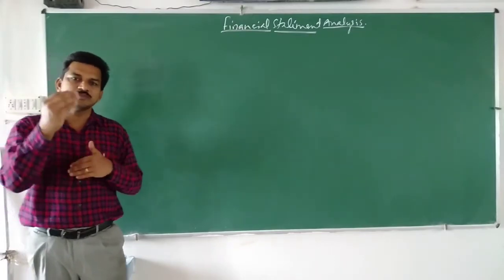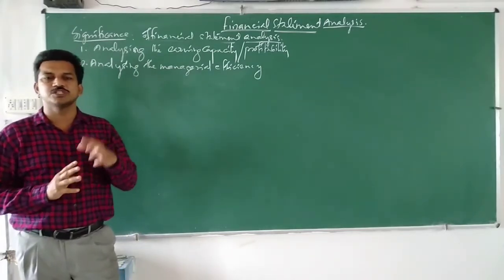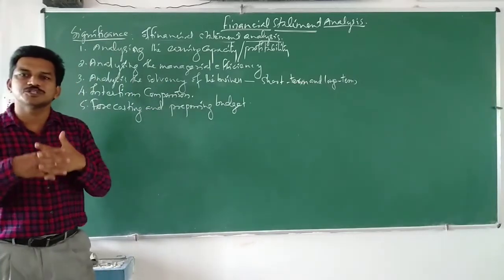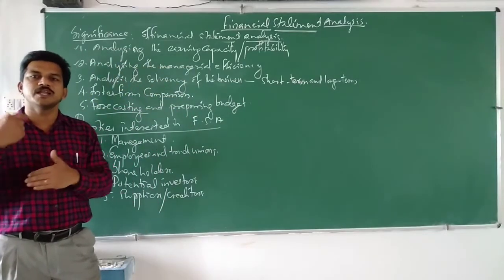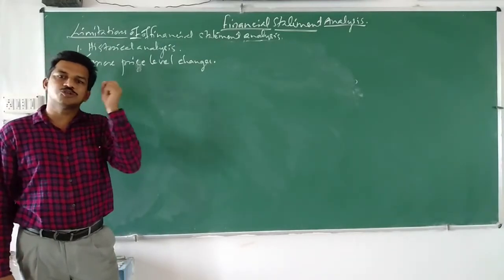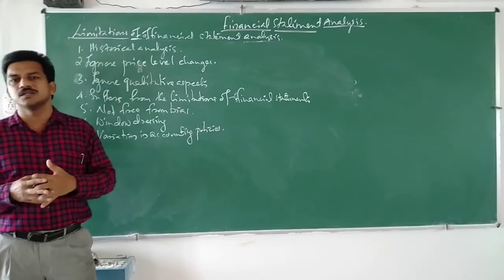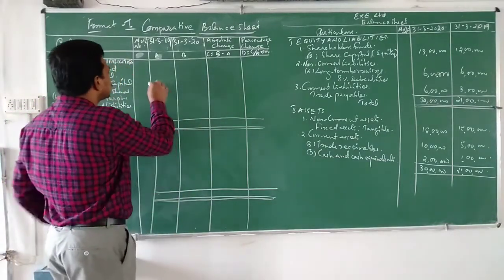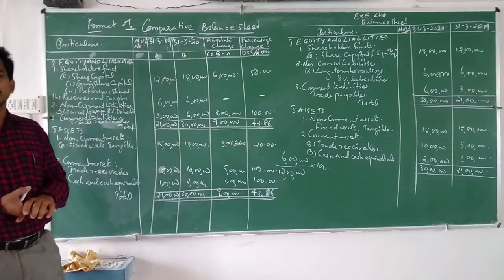Analysis of financial statements -- Comparative Balance for class XII Accountancy.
Benefits of Financial statement analysis, tools for analysis,  Users of analysis. Tools for analysis, Limitations of Financial statement analysis and concept and preparation of Comparative Balance Sheet.